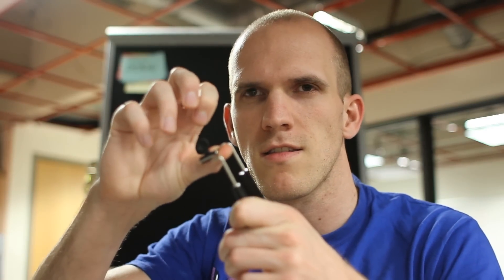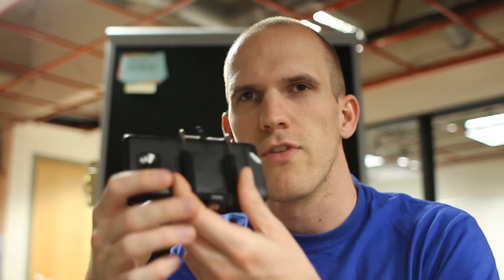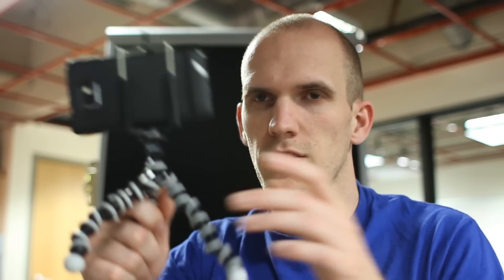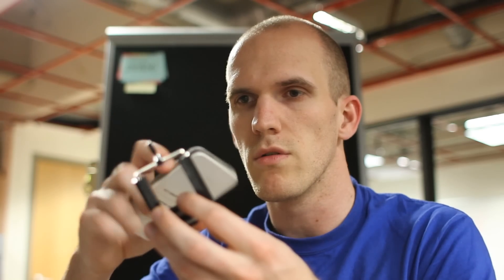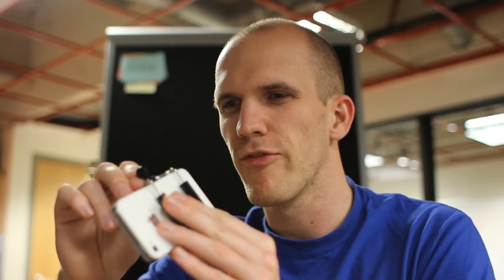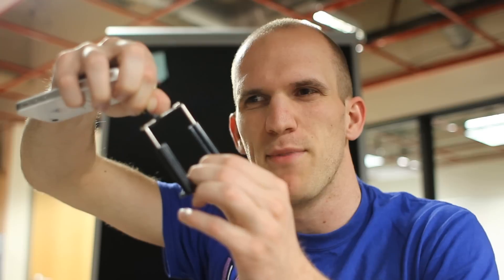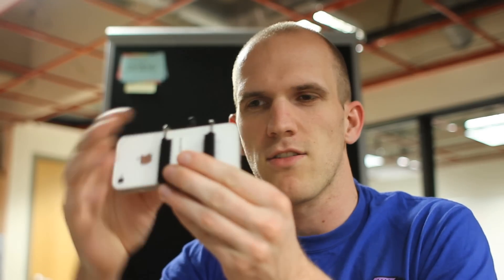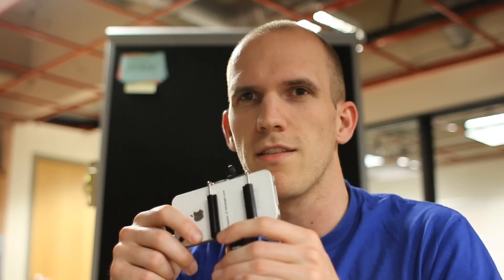Review of the Case Star Smartphone Tripod Mount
A review of the Case Star Smartphone Tripod Mount

Equipment used in this video:
Canon t3i (600D)
Canon 28mm f1.8
Zoom H1